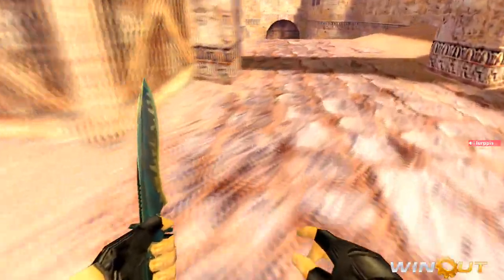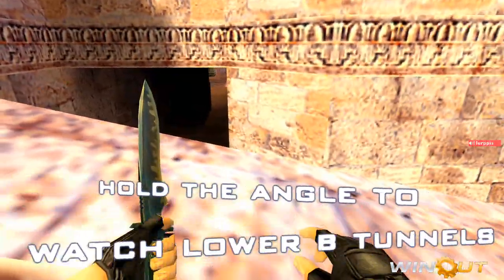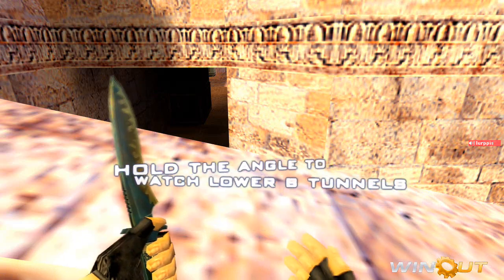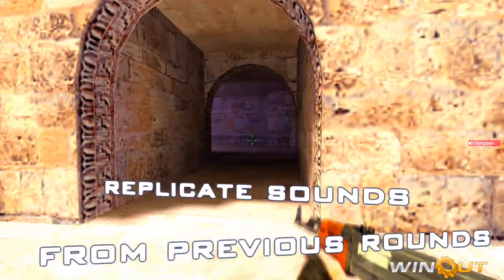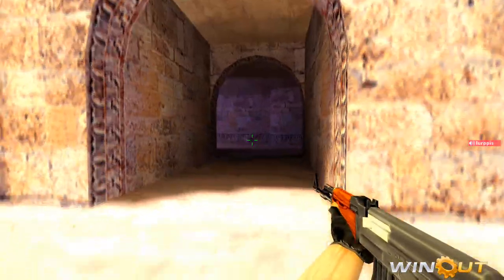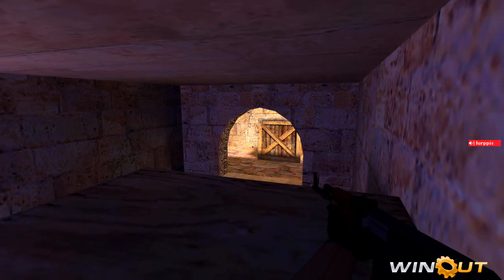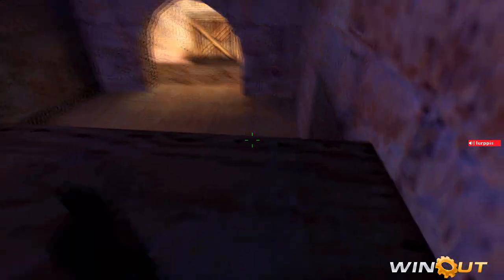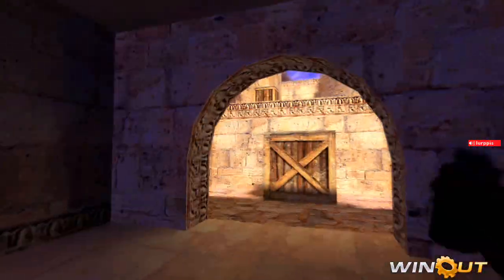WinOut.net Pro Tip: How to Run Middle to Bombsite B Strat on de_dust2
Pro Tip : Lurppis Mid/B Split (de_dust2)

Tomi "lurppis" Kovanen shows us how to Mid/B Split on de_dust2

This is from the WinOut.net Pro Tip Series.

Every week a video just like this will be posted for the CAL/CEVO Map of the Week, done by a professional gamer @

Movie by Chizz